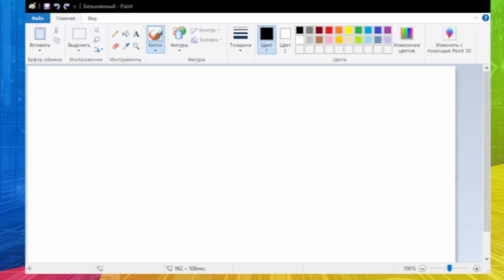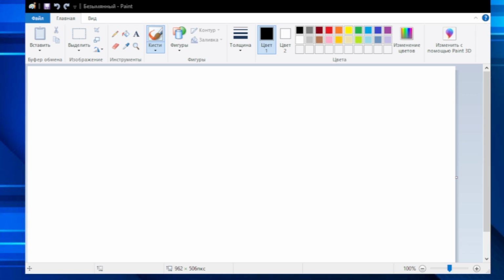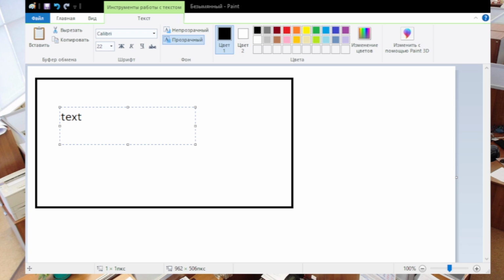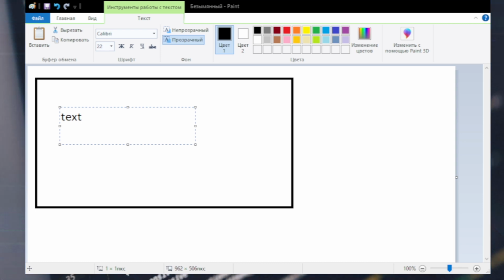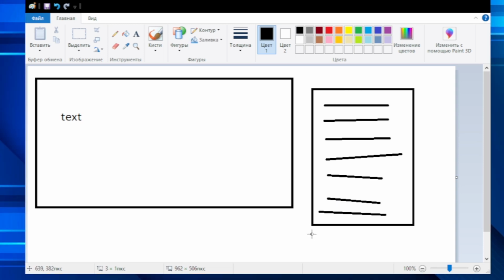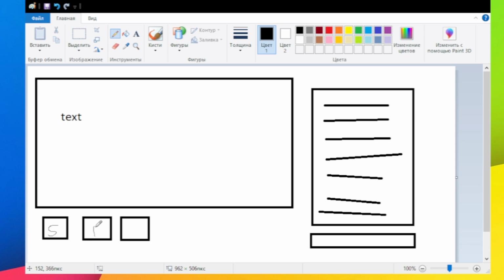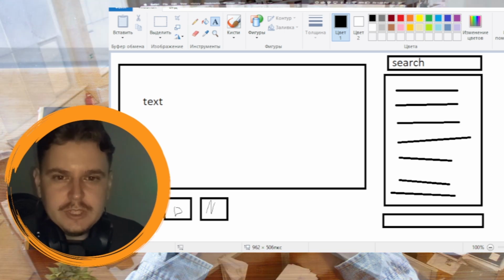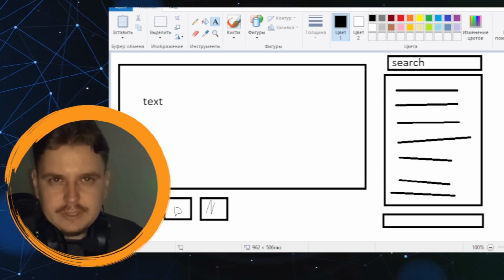Episode 1: The idea of creating a program. Creating a program for Windows (Beginner in programming)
In this video, I will introduce the idea of the program I want to create. I will also tell you a little about myself, which will give you an understanding of my programming level.
This is the beginning of the journey of creating a program. In the next videos, we will create the interface, write the code, make improvements, and refine the program.